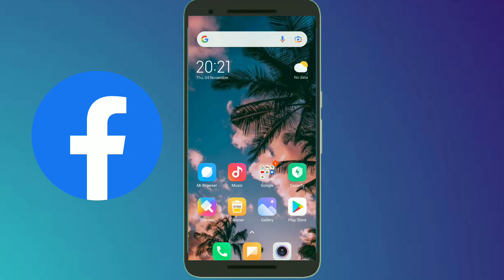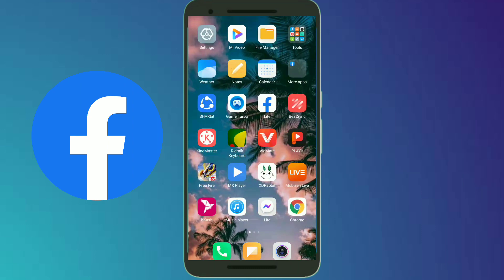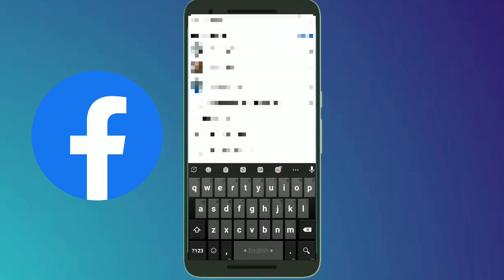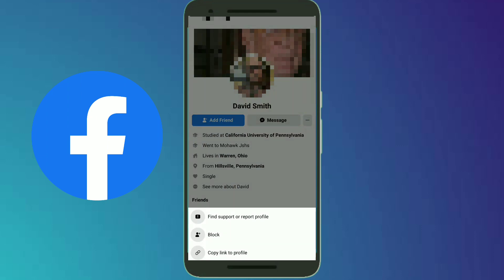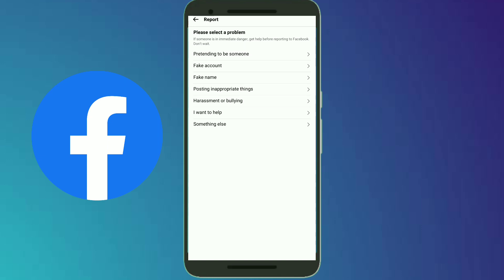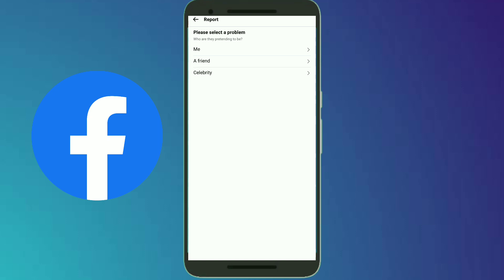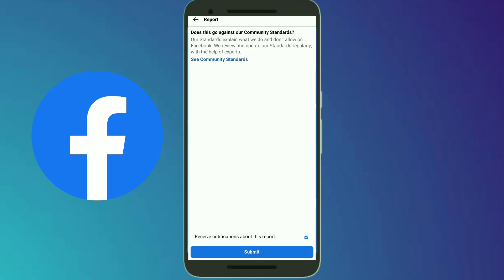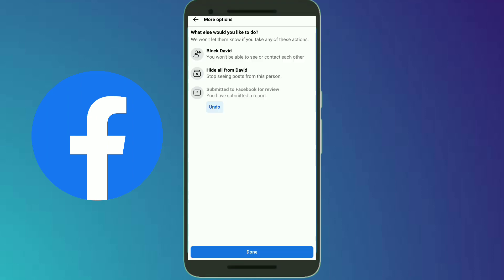How To Submit Report Against Clone Facebookl Account | Pin Tech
Hello Friends,
In this video you will find that how to submit report on clone account of facebook. Friends we know that some person are doing bad works they are doing clone of facebook account and by this account they use in bad purposes. So if you see any clone account then from today you can report on it.